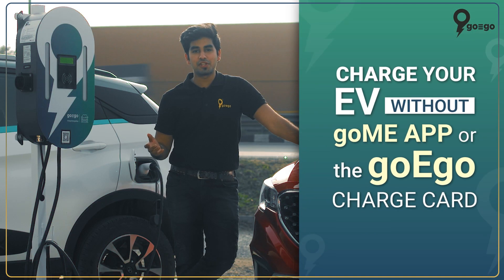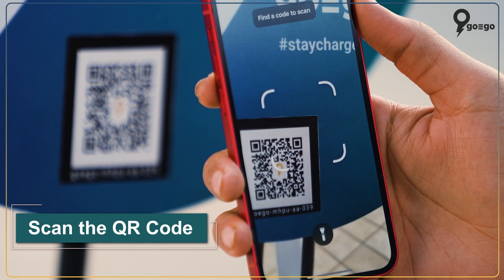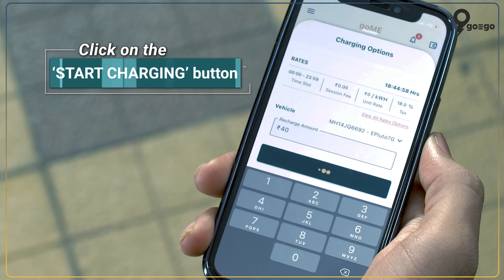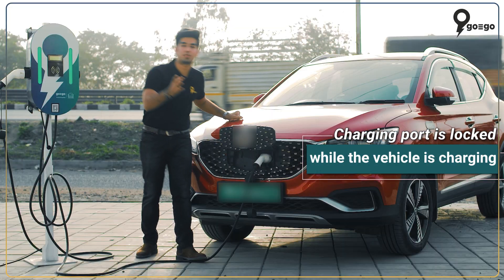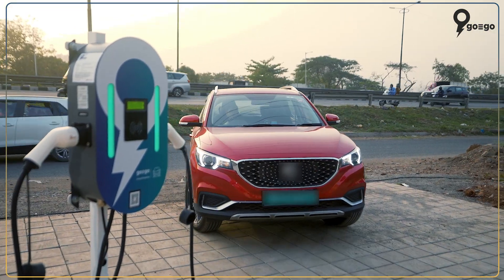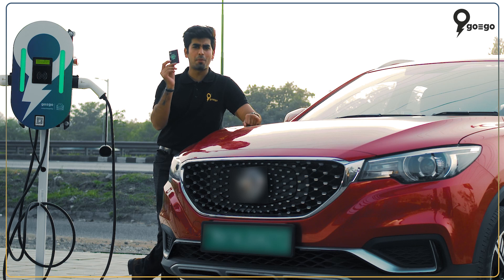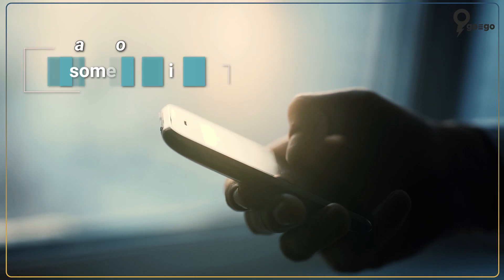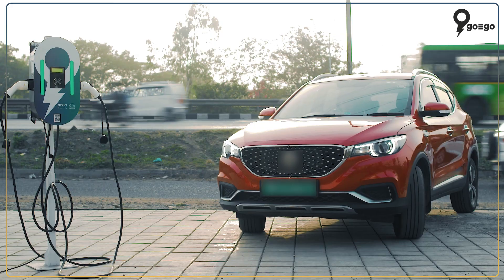goEgoNetwork - How to charge a 4-wheeler using goEgo charging station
Charging a 4-wheeler is very easy using a goEgoNetwork charging station. There are multiple ways to do it, you can use the goME mobile app or a goEgo Charge Card. If you don't have either you can use the goCHARGE web portal. This video shows a step-by-step process on how to charge your vehicle.